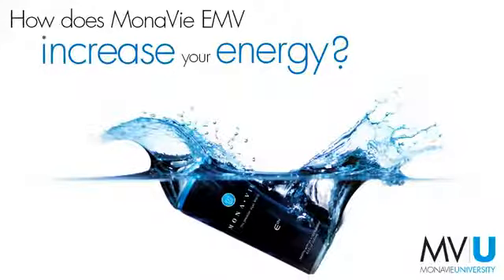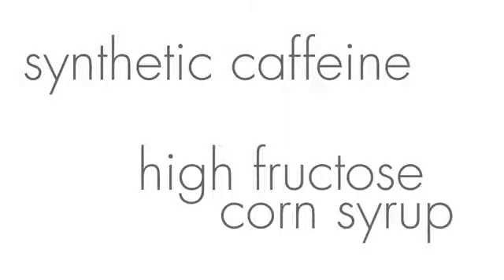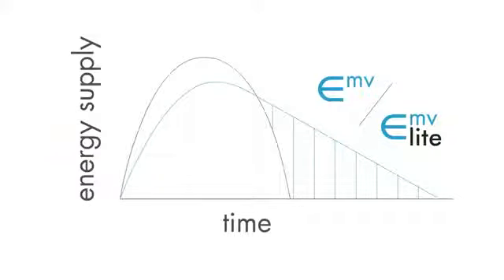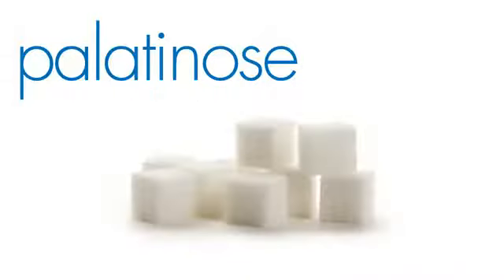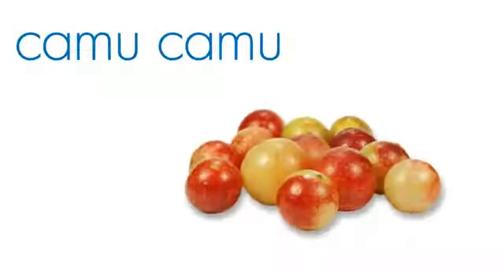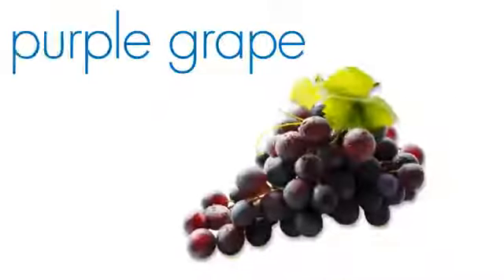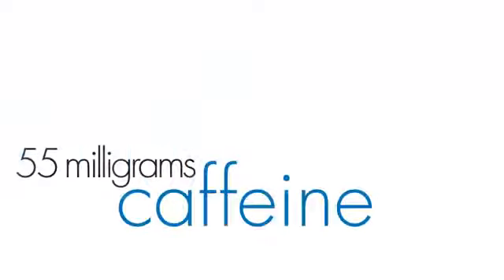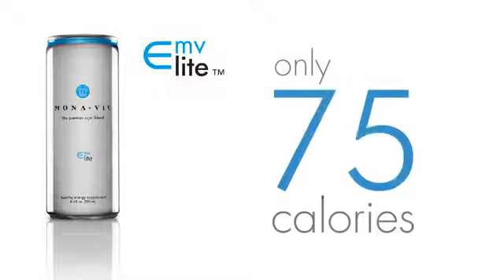How Does MonaVie EMV Increase Your Energy